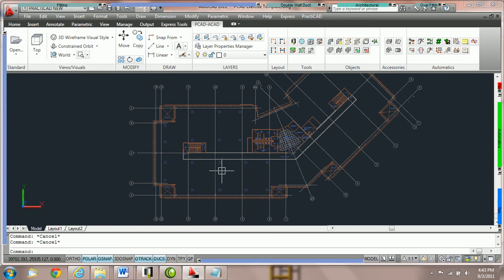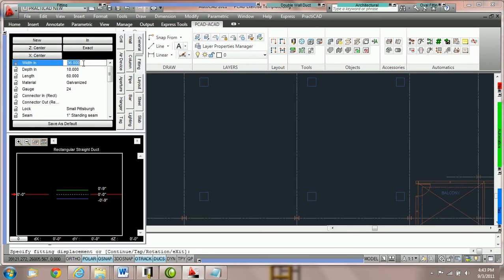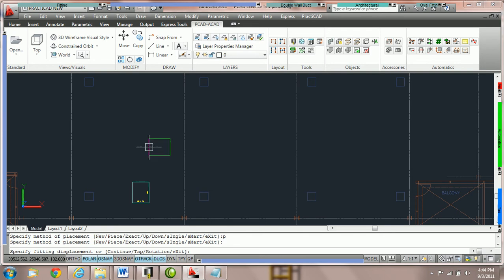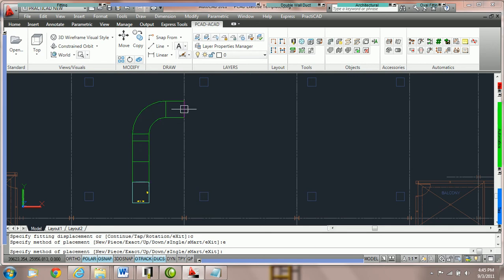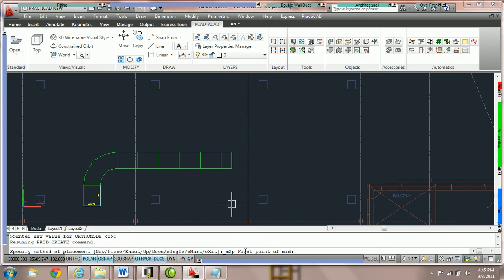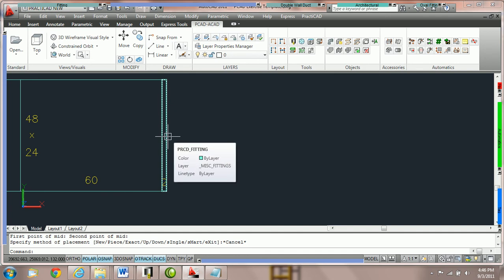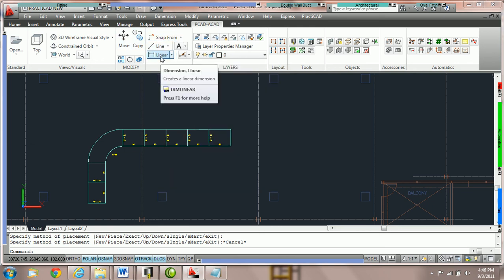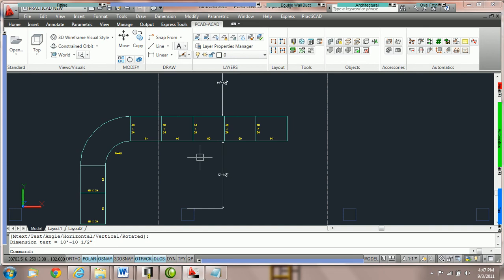PractiCAD - Exercise - How to Route Duct Between 2 Grills